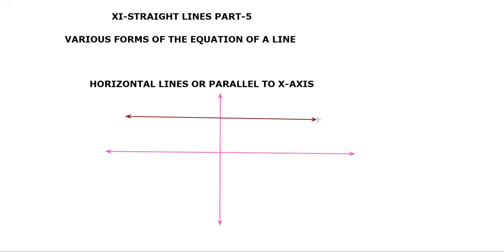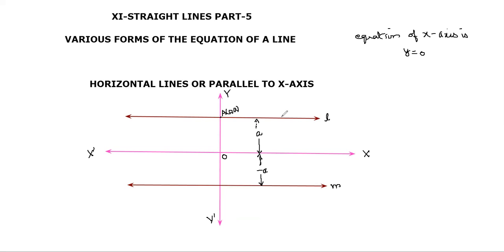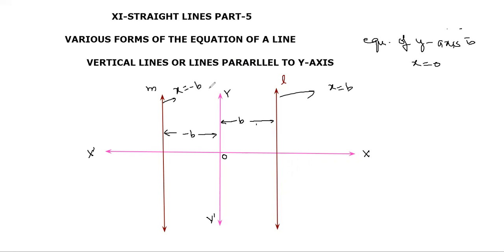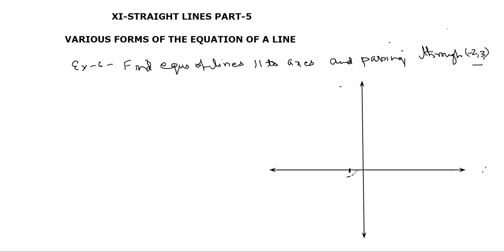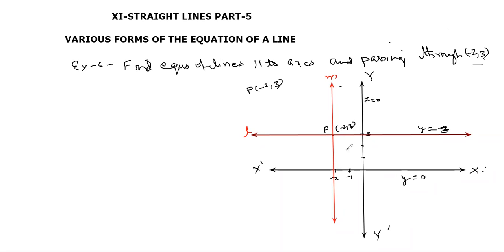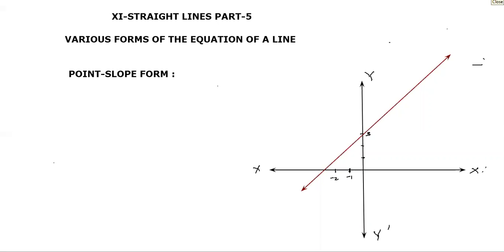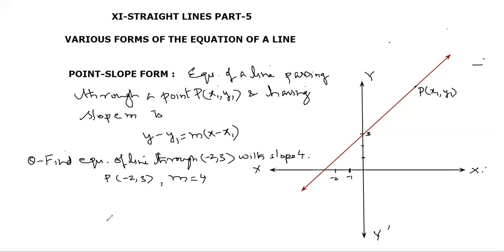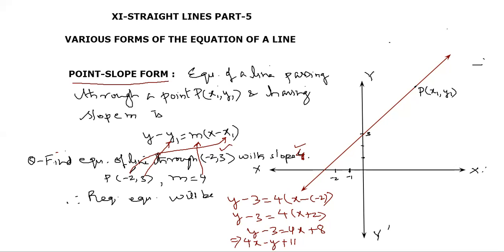XI STRAIGHT LINES PART 5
CLASS-XI
STRAIGHT LINES (EXPLAINED IN ENGLISH)
PART-5